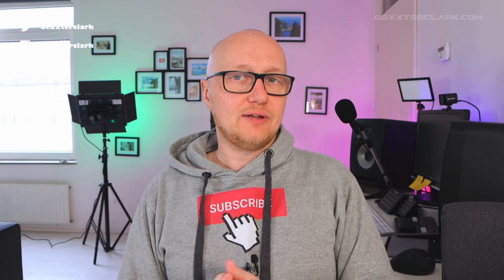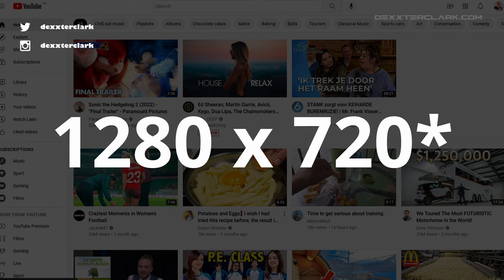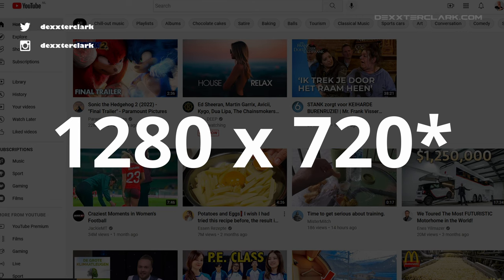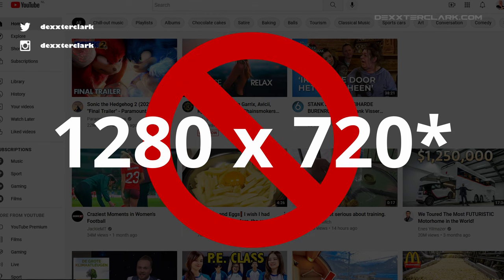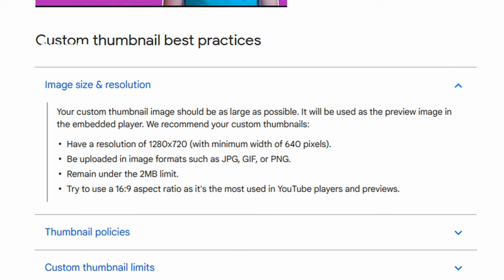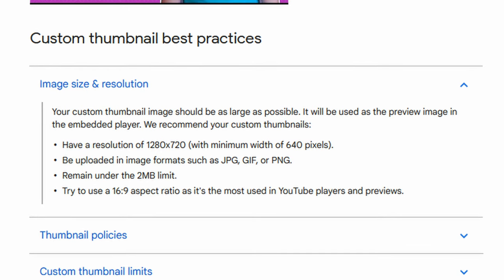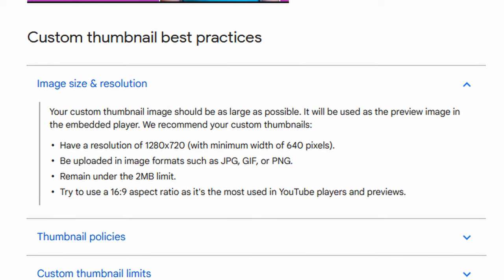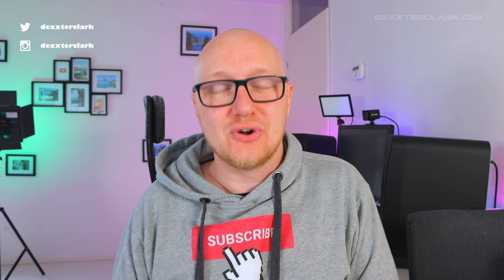BEST YouTube thumbnail size 2024 - for the algorithm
The best image size for youtube thumbnail is NOT 1280 x 720! You need a higher youtube thumbnail resolution size for YouTube.

A lot of creators seem to think that a thumbnail of 1280x720 is the best resolution.
And I can’t blame them for thinking that because that is what Youtube says on their own support page.

However, that is not true according to the YouTube engineer that worked thumnails.
While 1280x720 still works, it is not the BEST resolution.
Not for the viewer, but for the algorithm.

Because if you make your thumbnail resolution higher, the algorithm has simply more information to work with to determine what is in the thumbnail in terms of text, objects, faces etc.
Therefore it can better determine the topic of the video and therefore the ranking.

But what is the best youtube thumbnail high resolution then?
The minimum recommended thumbnail resolution is 1920x1080.
And 1920x1080 That is the same resolution as an HD video.

However the algorithm doesn’t click, the human does.
But how can you hack the viewers’ brain with the help of psychology that they can only click on your video?